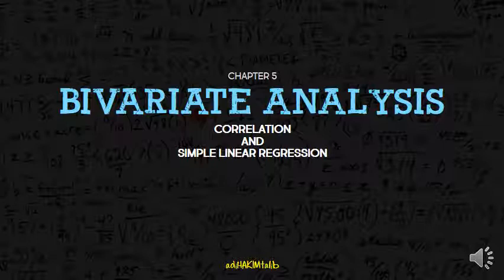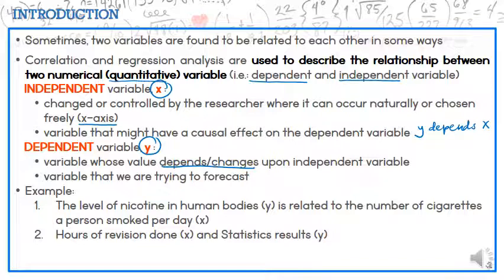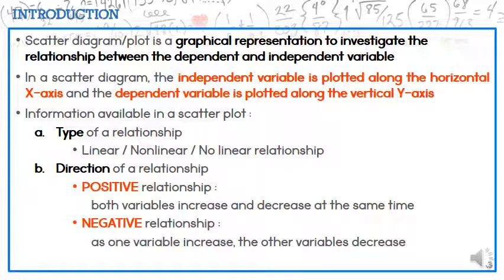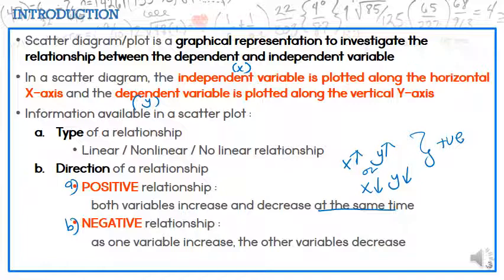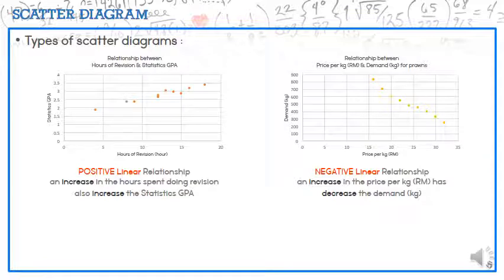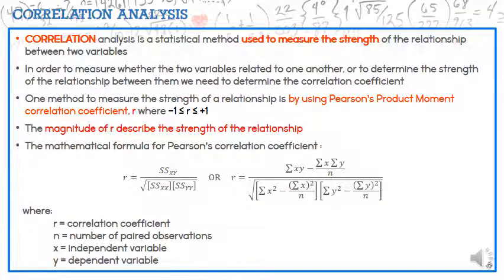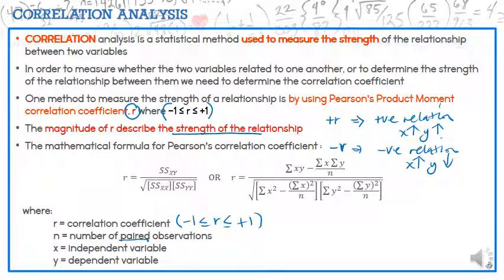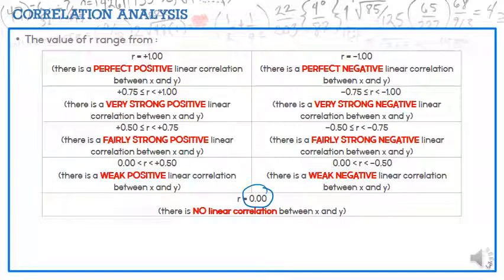STA404 - Bivariate Analysis Part 1 ( Correlation )